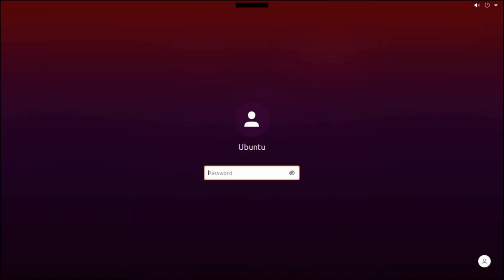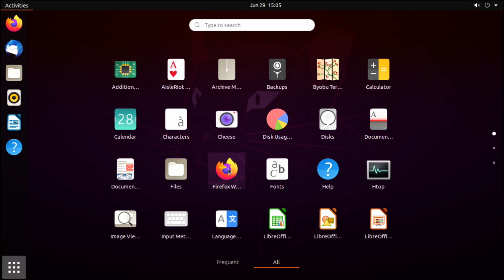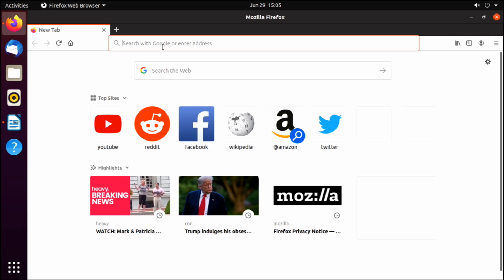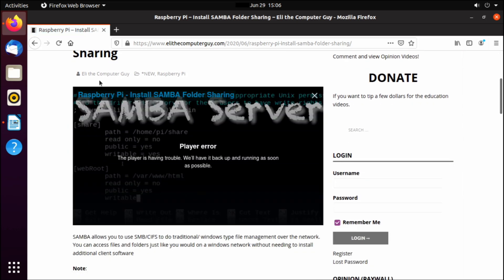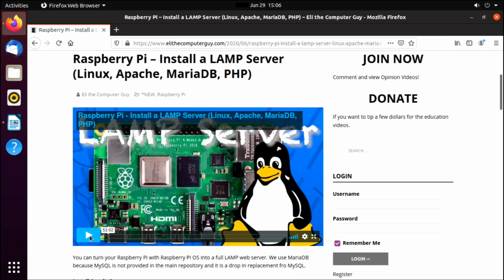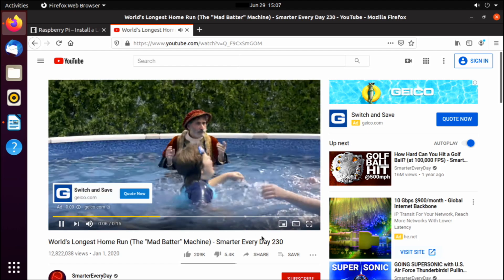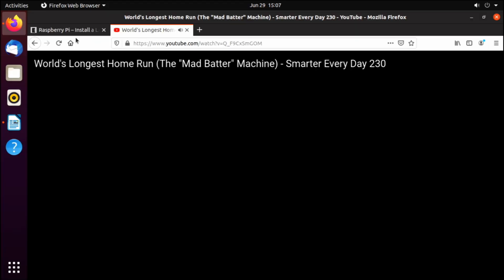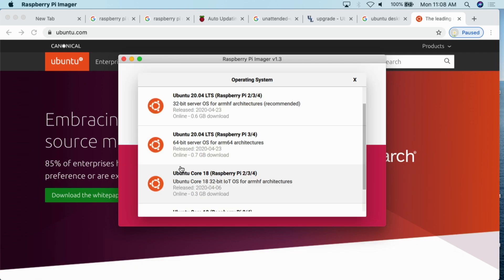Can You Install Ubuntu Desktop on a Raspberry Pi?